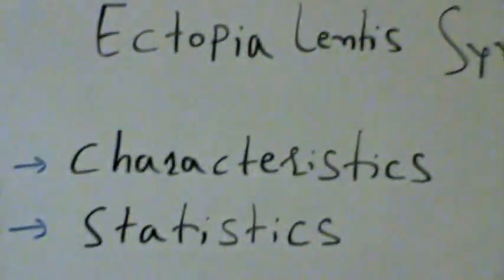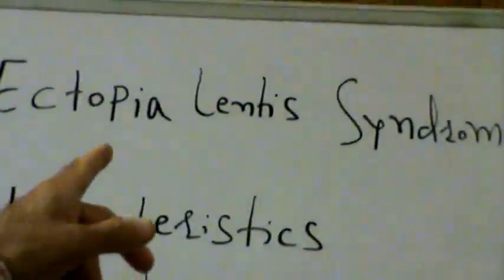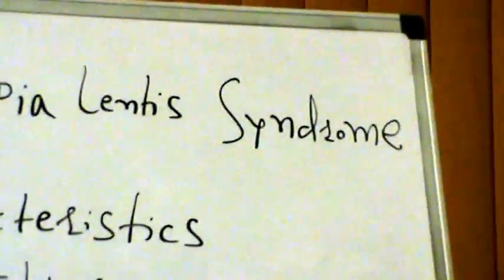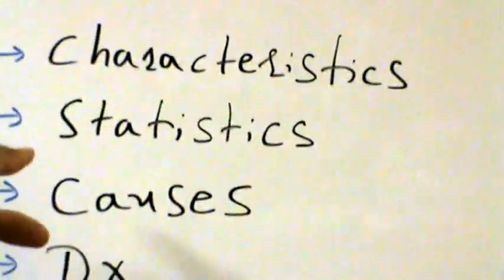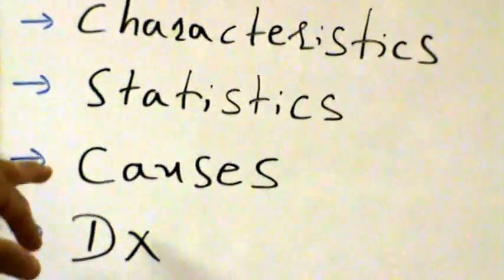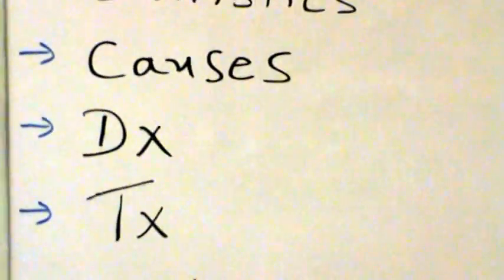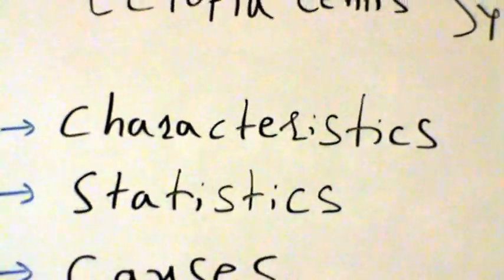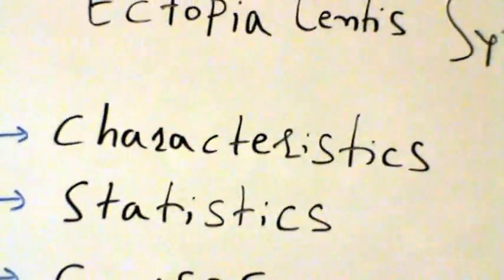Intro to Individual Life Underwriting Part 87 Ectopia Lentis Syndrome